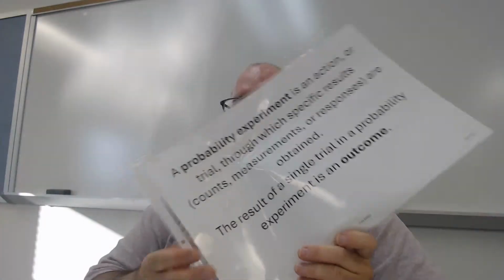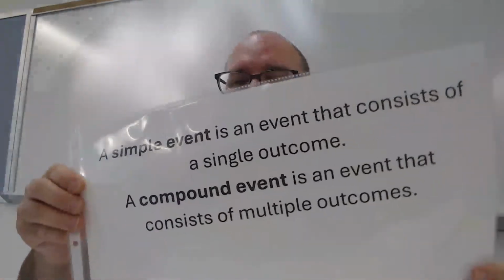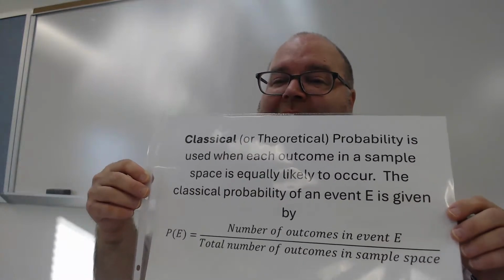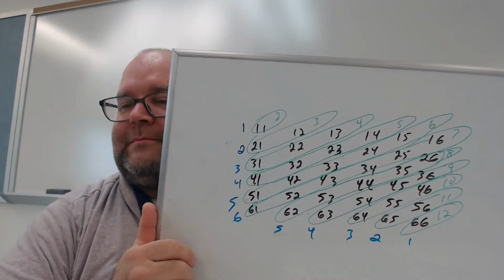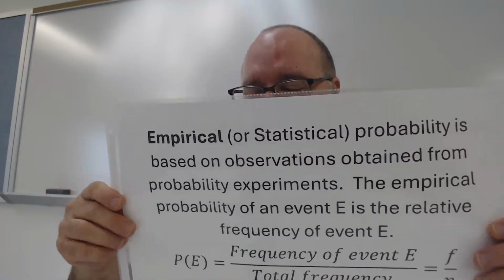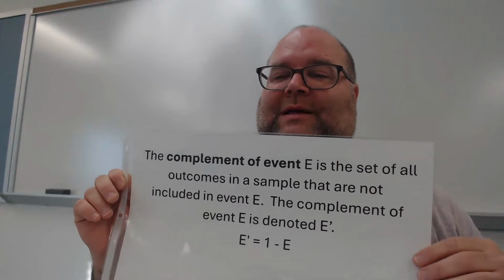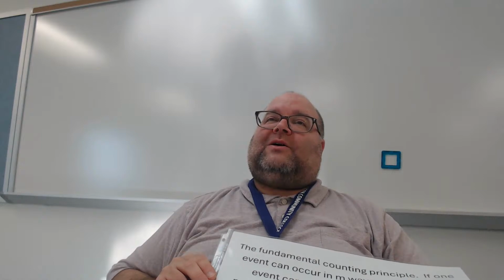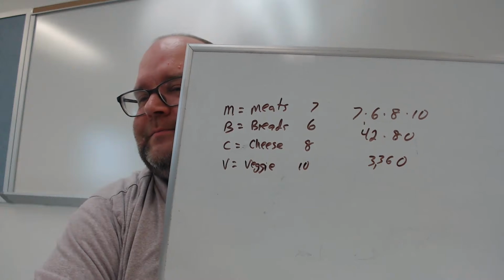Probability Basics and Operations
This video will outline key ideas related to the types of probability and their applications.  It will also look at the ways that known probabilities can be operated upon.